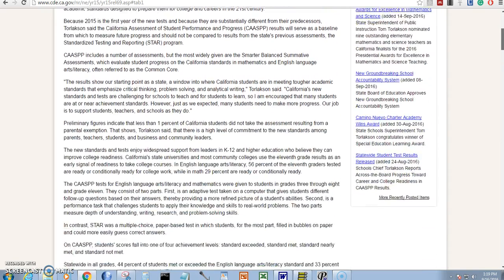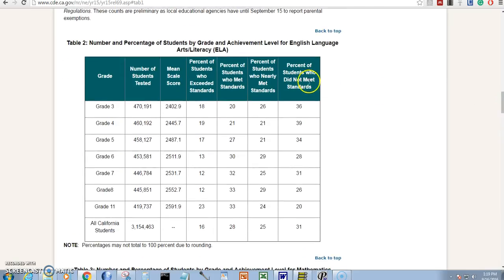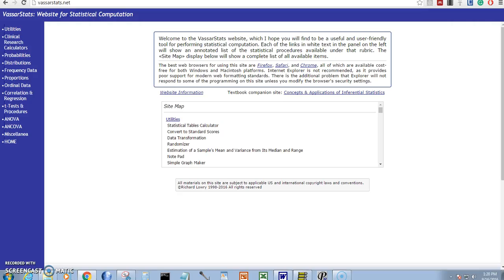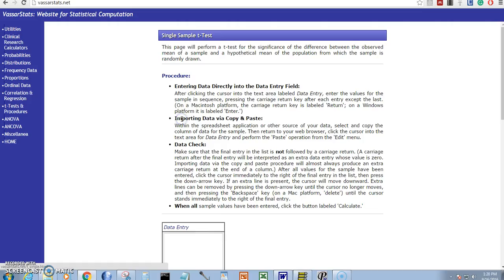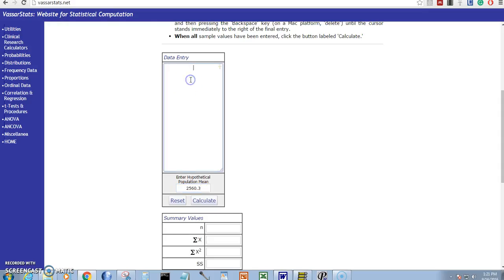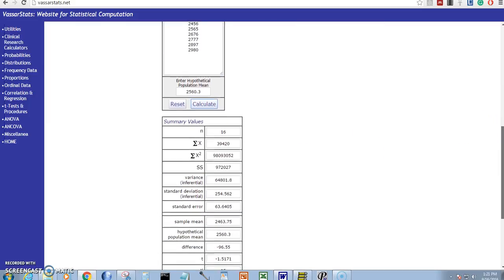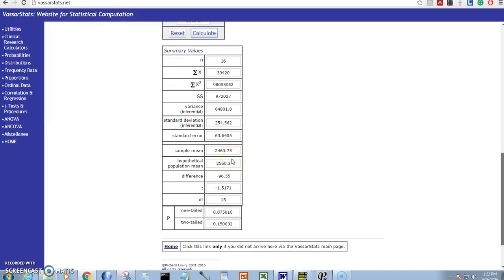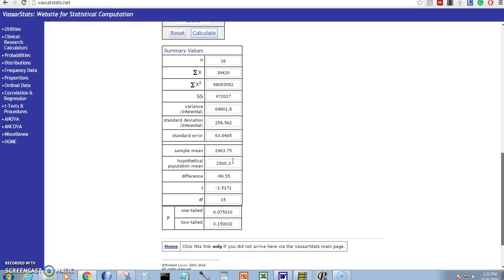t test for sample vs. norms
This is an example of how to use the Vassar Stats site.